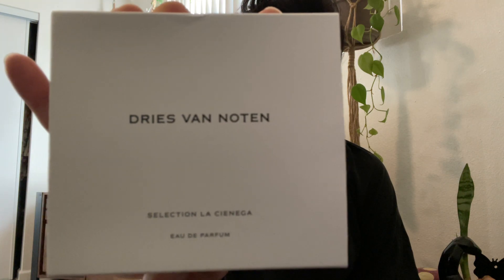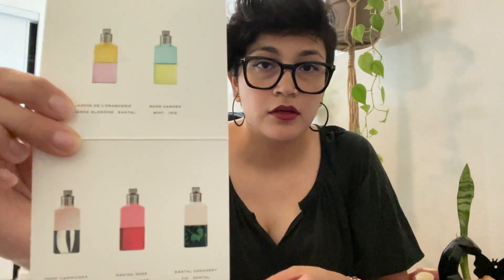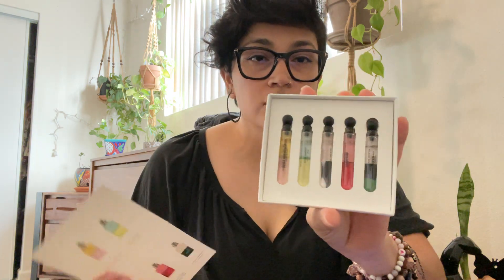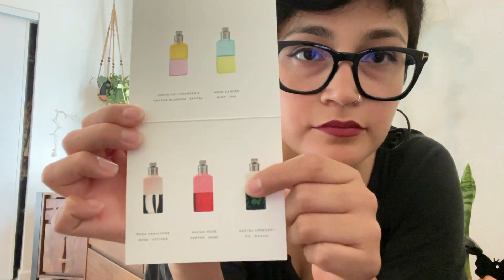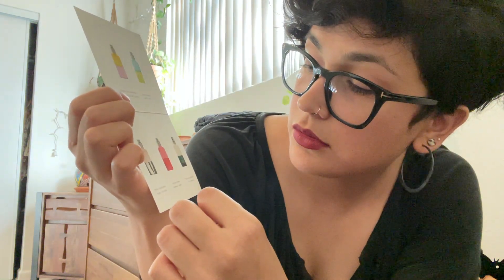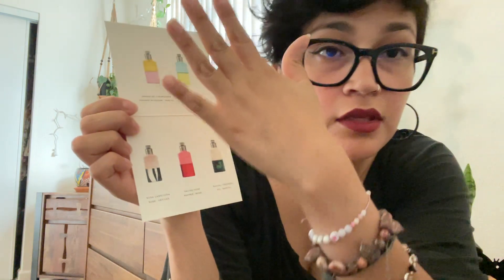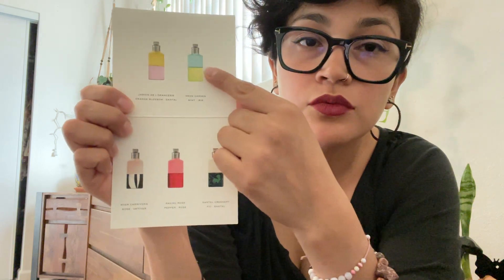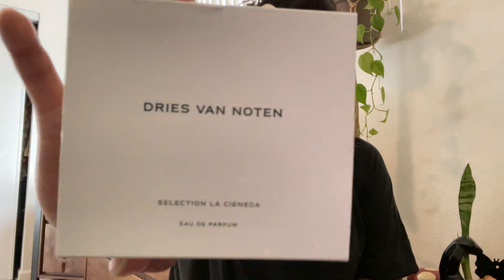DRIES VAN NOTEN - Selection La Cienega